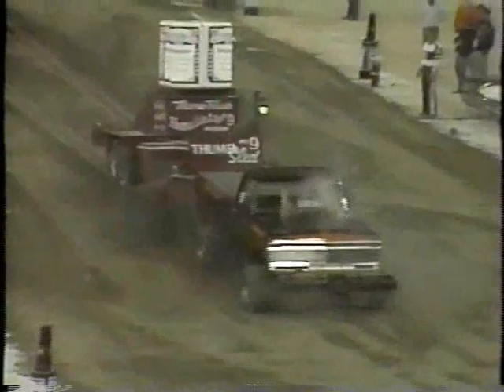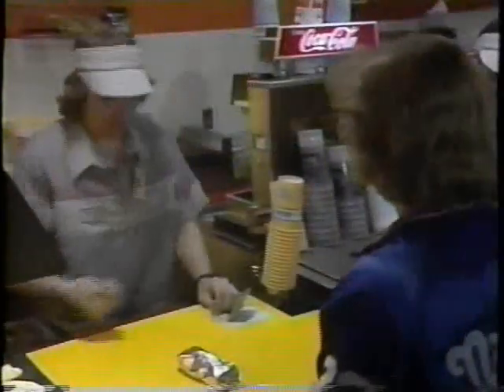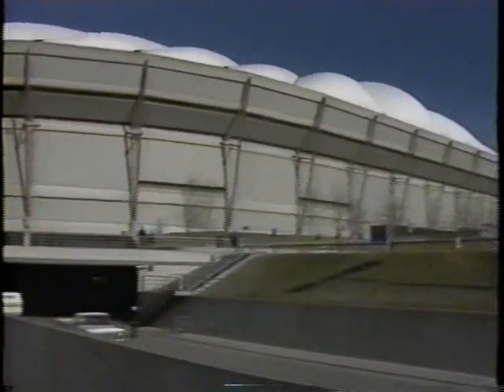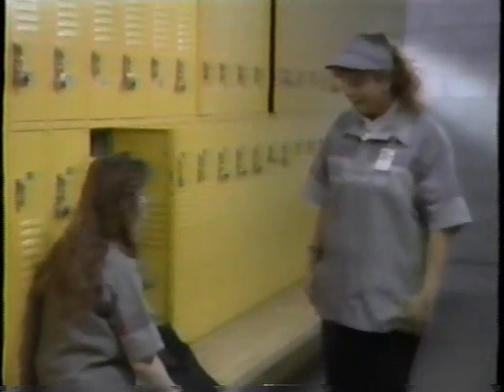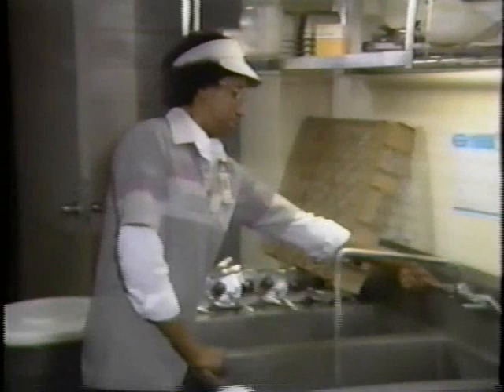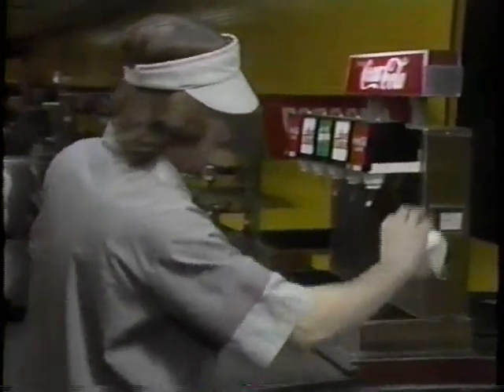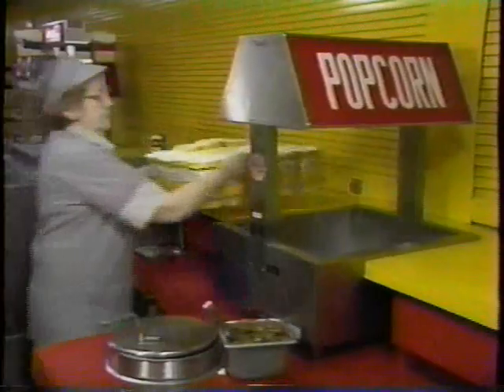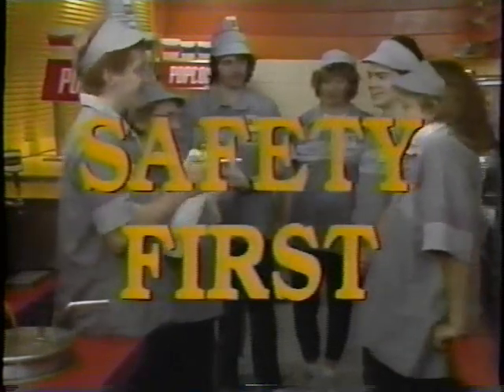Retro HHH Metrodome Training Video (part 1 of 2)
Corny, dated and funny video. (starring Vinnie and other Volume Services employees)It was made to show to the concession stand trainees in the 80's.